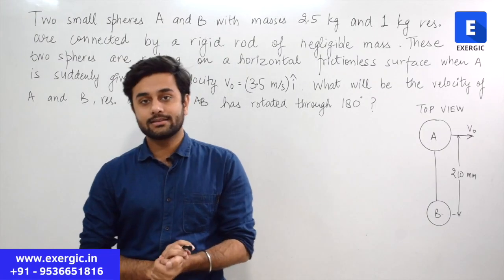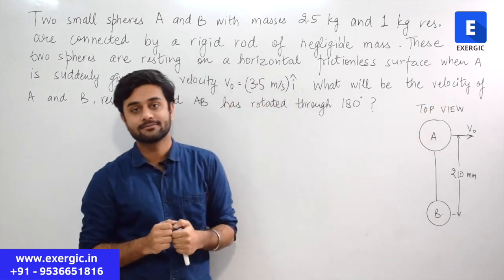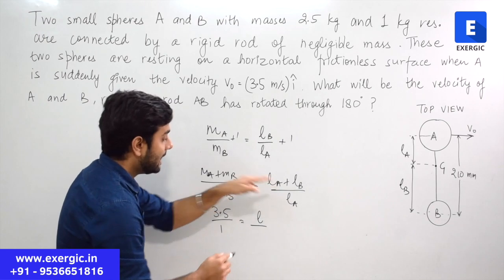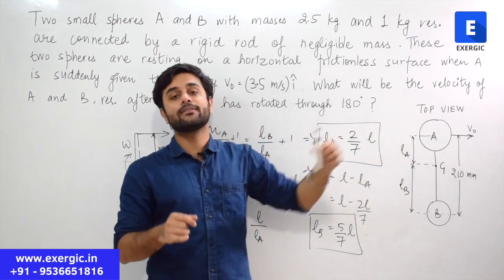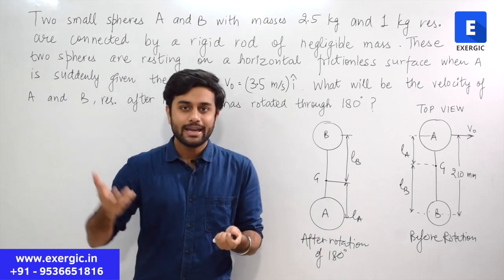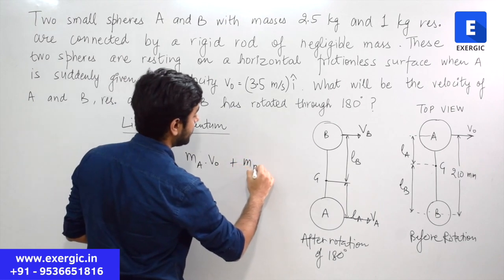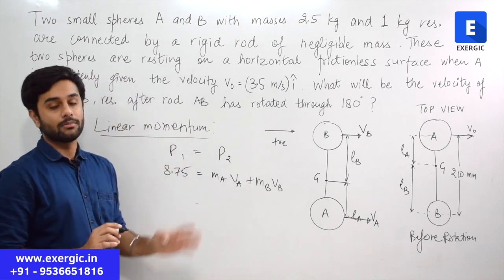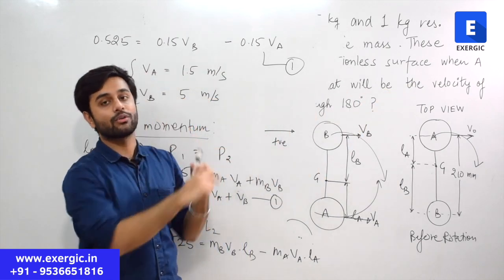Trick to analyse momentum numerical - Mechanics | GATE Mechanical